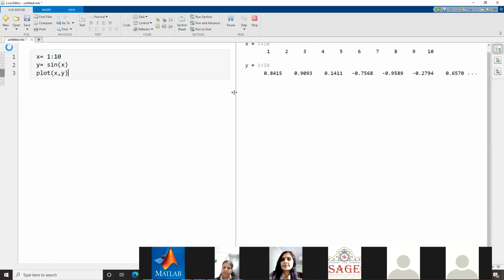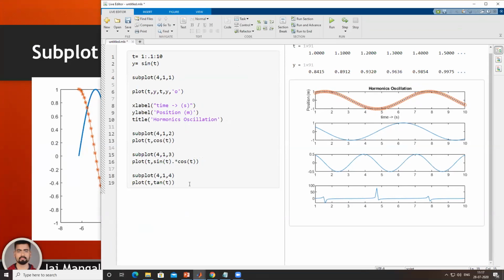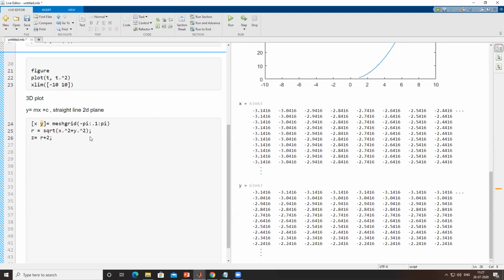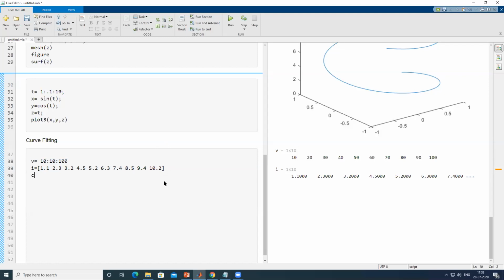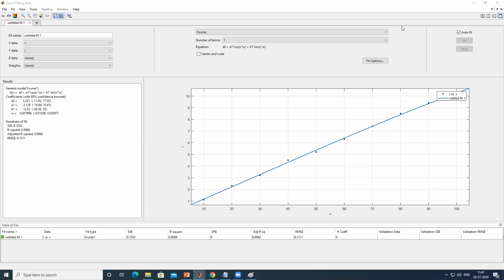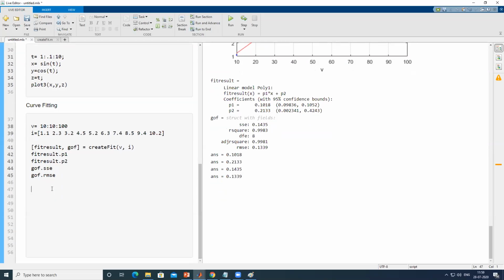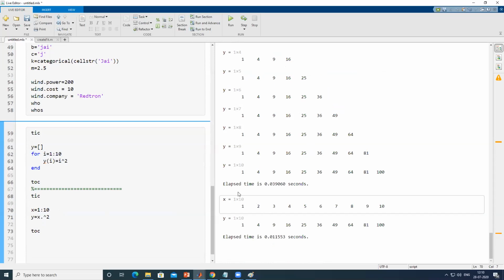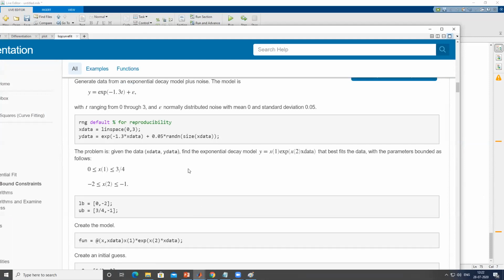Matlab Programming | Episode-3